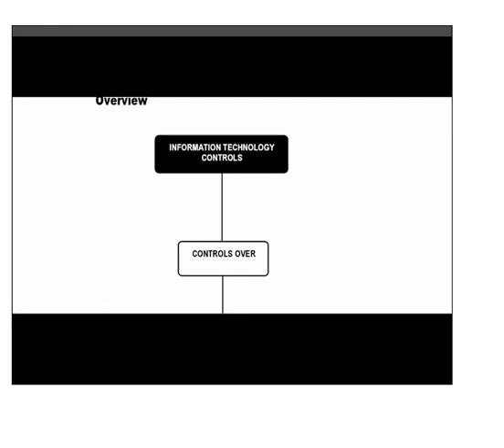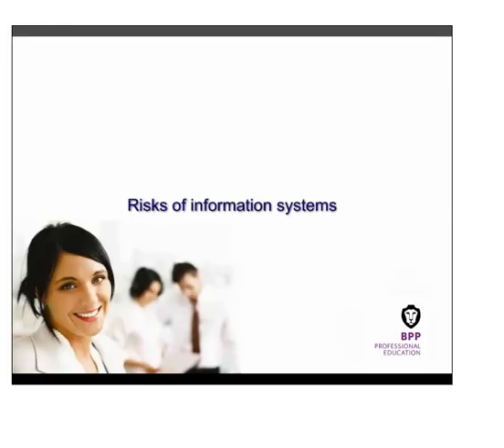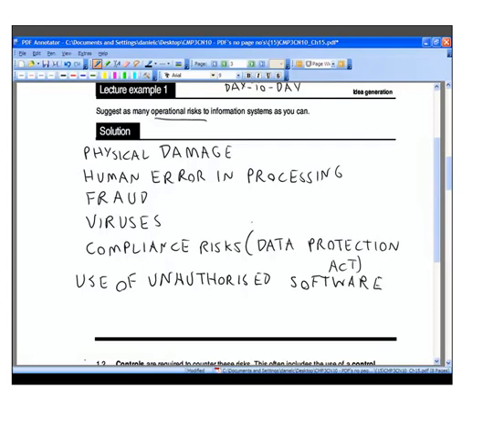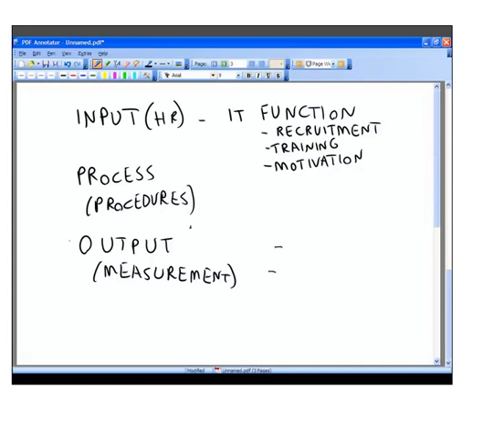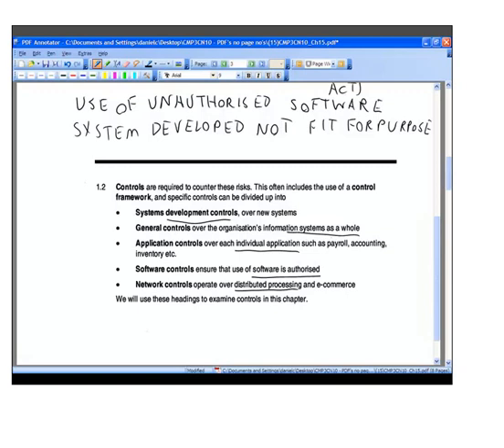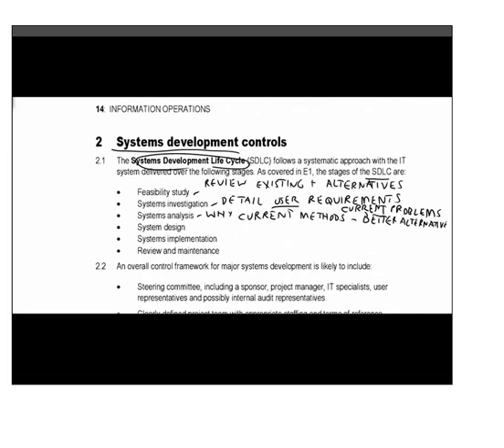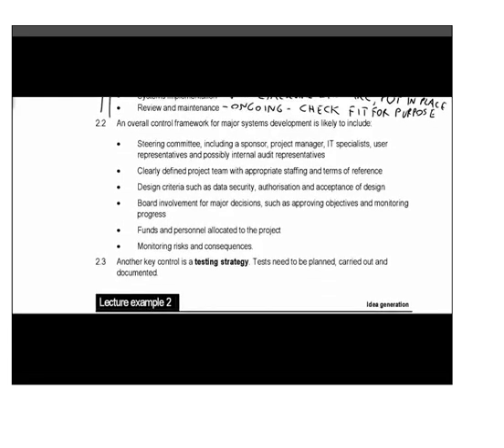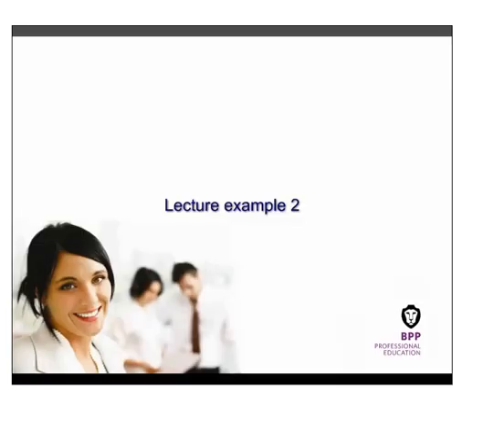CIMA P3 14 Information Operations